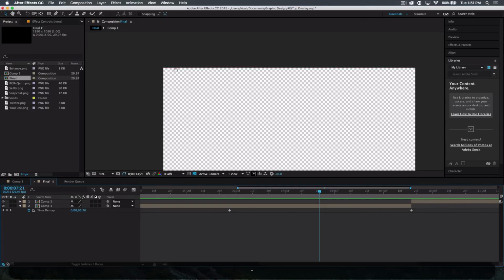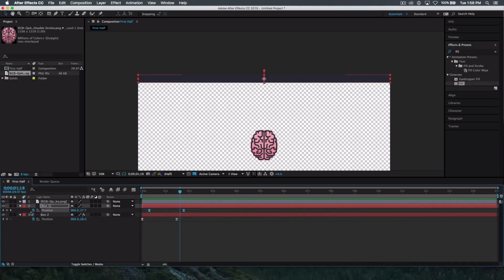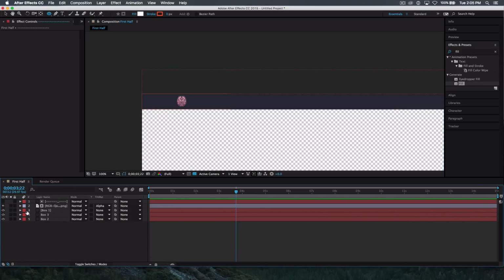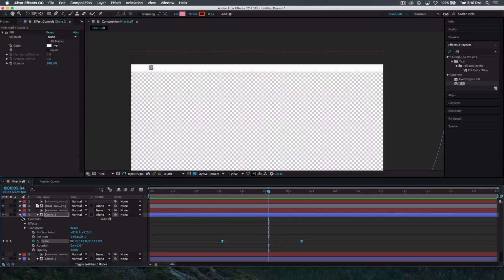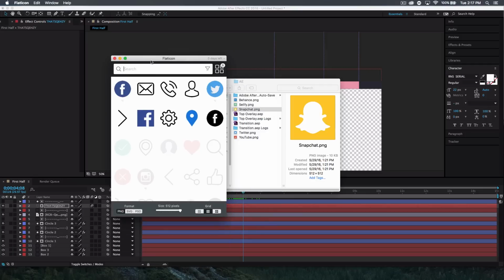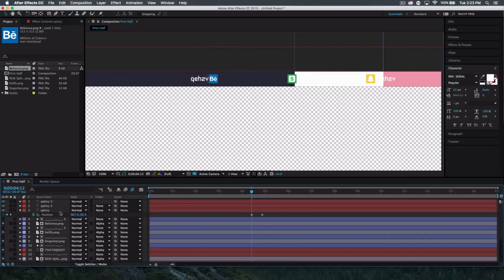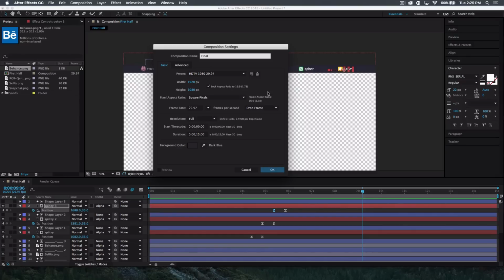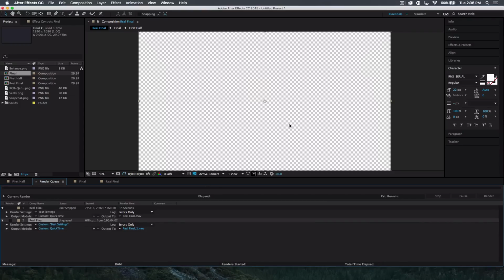Tutorial: Animated Pop-Up Video Overlays (EASY) | After Effects CC by Qehzy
What's up guys! This has been my most requested tutorial in the last month and I knew I had to get this out to you guys. Hopefully you enjoy and are able to create your own amazing overlays. I don't work in AE a lot so this may be pretty basic, but I hope it helps! ENJOY!